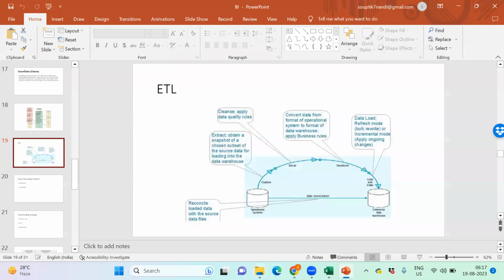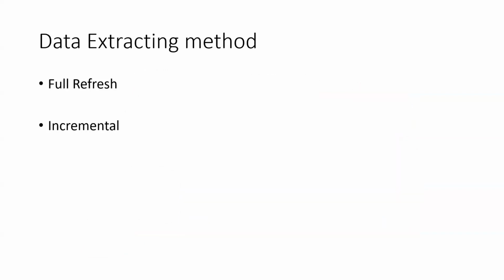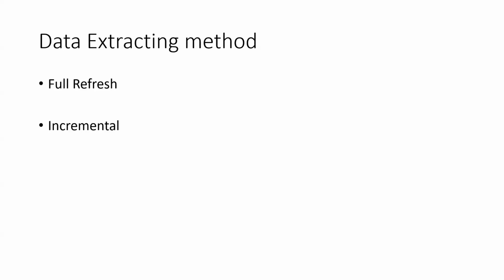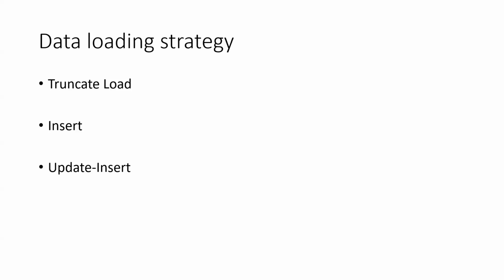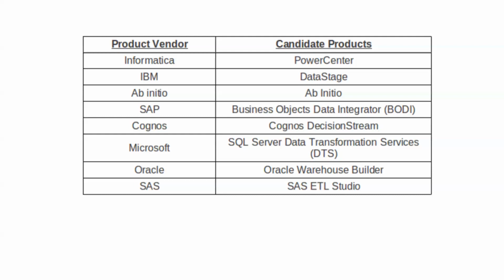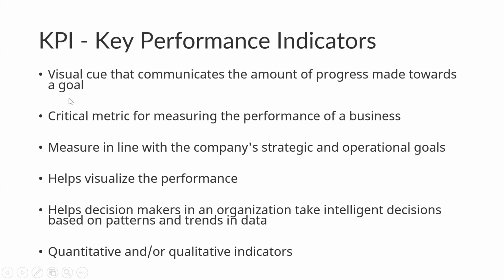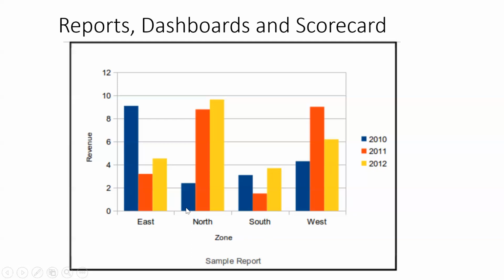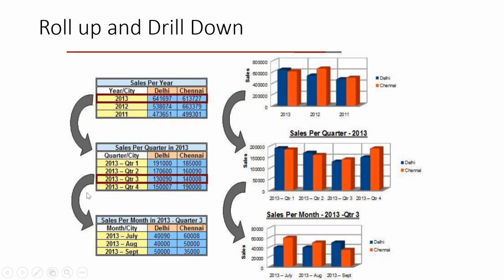Data Course Class 10